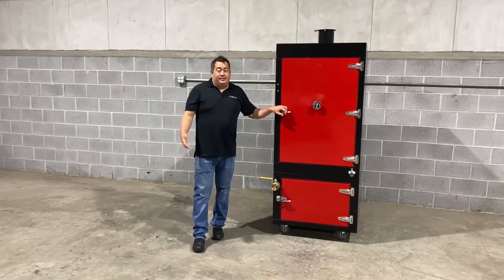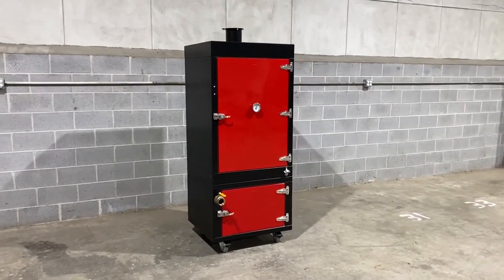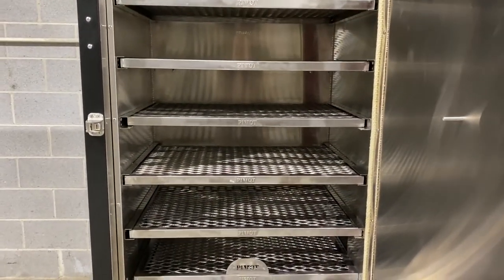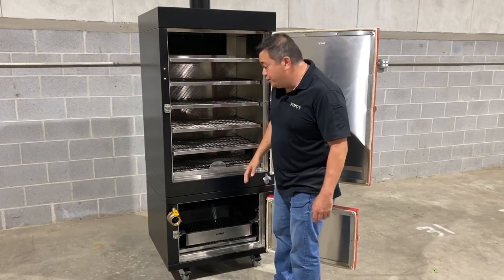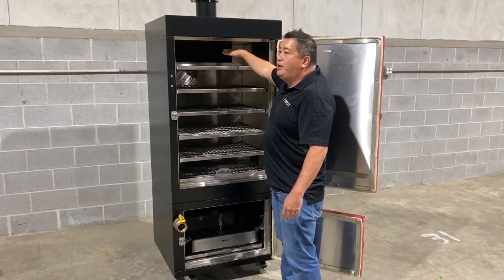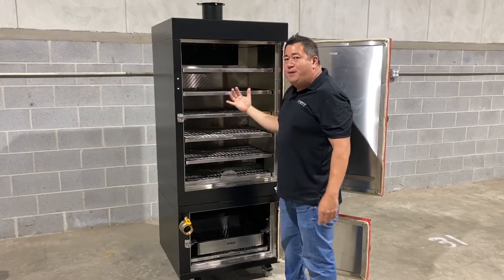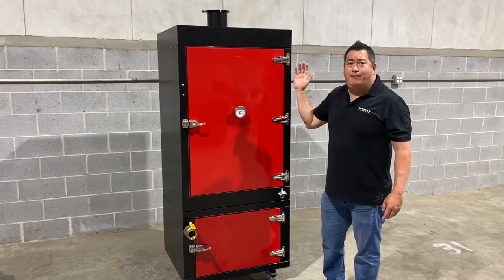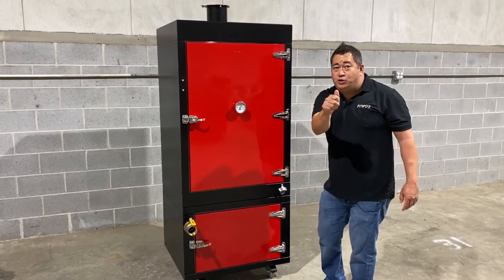PIVOT BBQ | T-Rex Vertical Reverse Flow Smoker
For more information about the T-Rex Vertical Reverse Flow Smoker and other products proudly manufactured in the USA please visit our